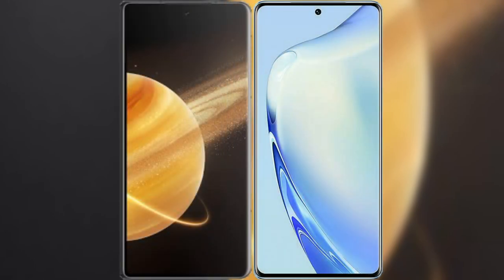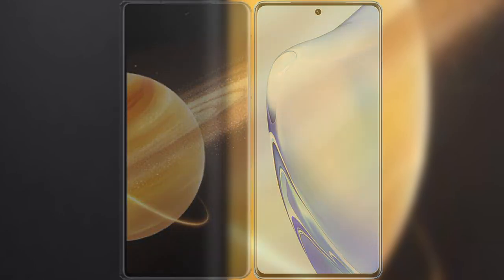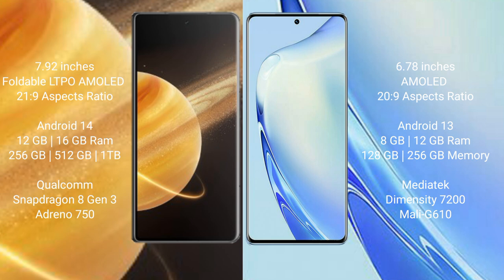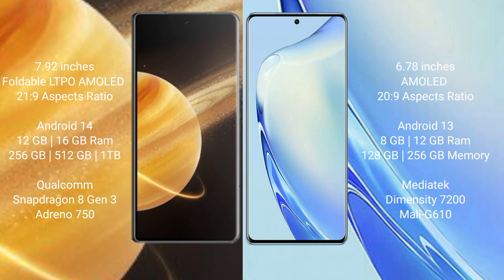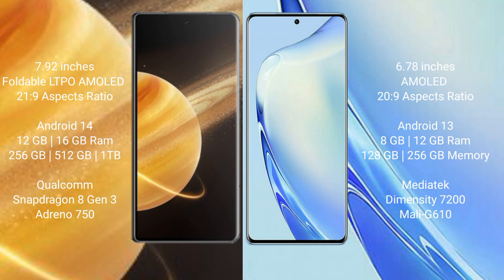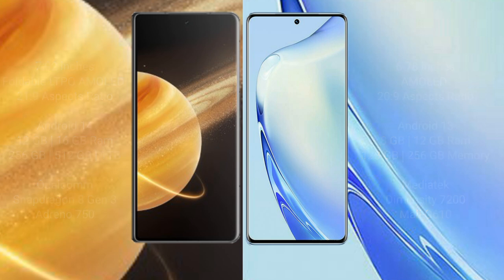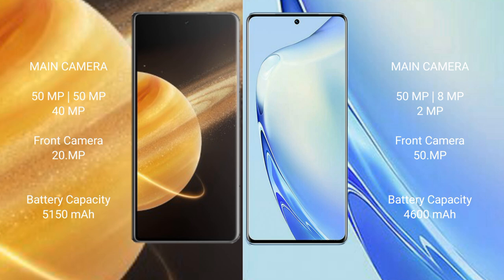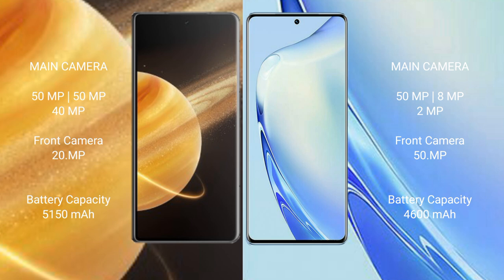Honor Magic V3 vs Vivo V27 Review